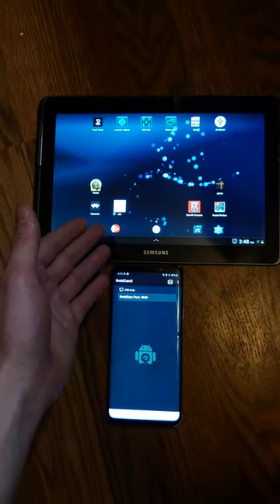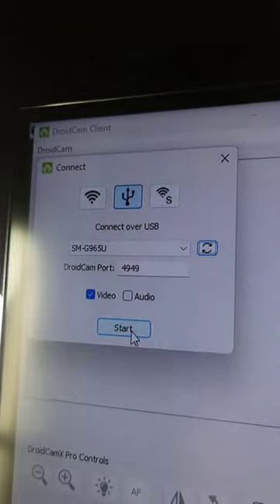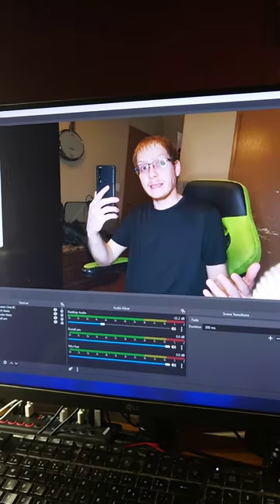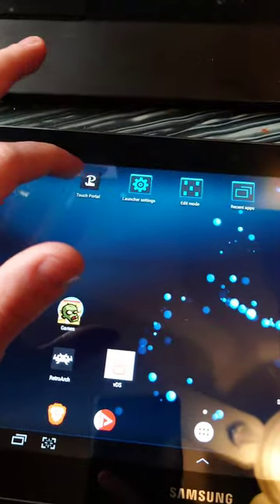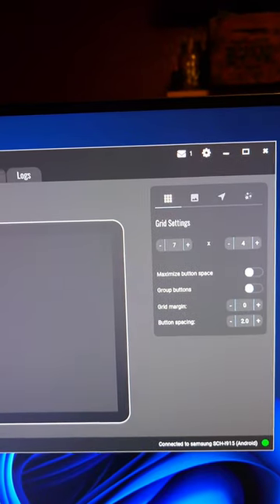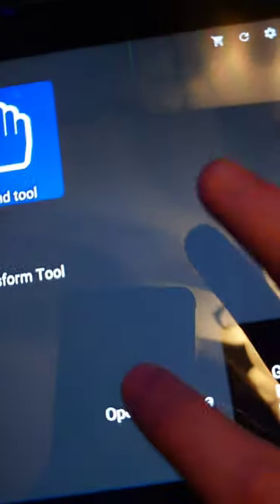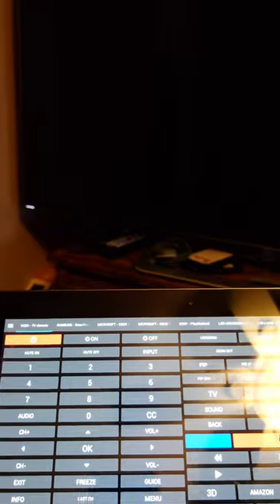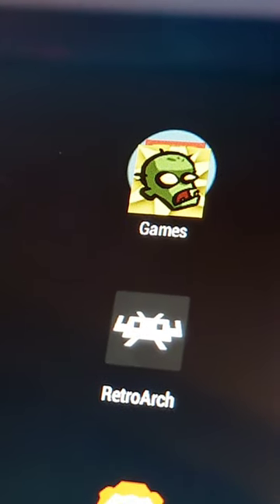Repurposing Old/Damaged Android Devices // Easy Tech Upcycling!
Here are some easy and practical uses for your old or damaged Android device!

BTC:
bc1q9he4kgmaedavla4uqjrdfunf5m5wueqvwwkpwj

XMR:
4BE3BsWgqM6MdK2dy827qBDTPwnU1h8EhFX9qvfjDPMkRvMGcaw622c9RMtnDzftiheYojMUvFryG4NR7zdpagHp7aCjzLG

ETH:
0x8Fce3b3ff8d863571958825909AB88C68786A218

LTC:
ltc1q848rqa4katz56tct8e3t3d9q7jh50s5hy79xgf

BTH:
bitcoincash:qztjzu634dt43rcp6p63q6n6q3sjklj2zya9d6lmz9

Polygon (MATIC, USDC.E, USDC, DAI, USDT):
0x3570A0FD77649b6943Fe7F3aB4b974aDe596c394

SOL, RAY, BONK:
D2q4y9Pag9Fk3Diy2xr6fyXiBcfuZe6PZeYvt3FTG69b

TRX, DOGE, WBTC:
TDA5yZEoQEDcf8r3jbntqMYpHrtC8yWUCj

XNO:
nano_14o1rxhhfxq578sr7n6wrktzwm646w54uqfnqtwx84e1nampz55zz1e4un9b

WOW:
Wo4sZMRtmYhNndaPokNYgtdvaoKaCwpToBMnXVk82aY8QMPLpcbrCRJ2G7gXQMcPNP7H98yWZFzS7SrZsMTQZ2MK2dJPo1UuH

Title - Repurposing Old/Damaged Android Devices // Easy Tech Upcycling!